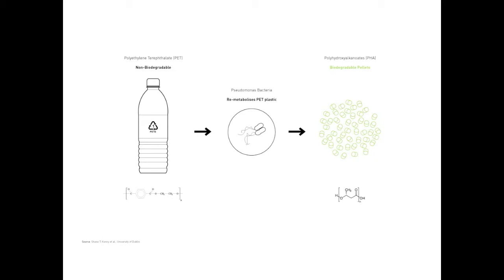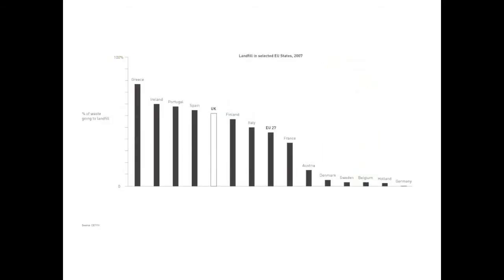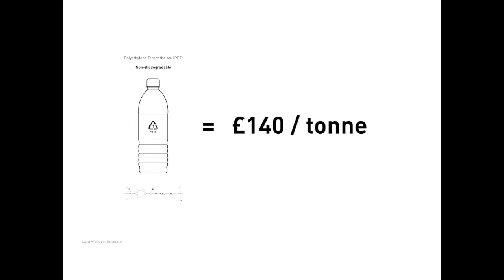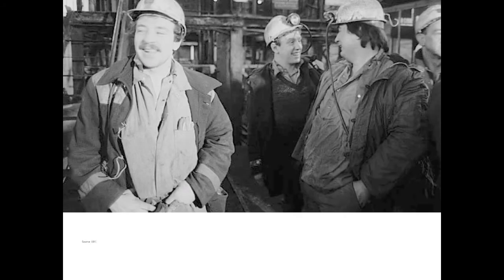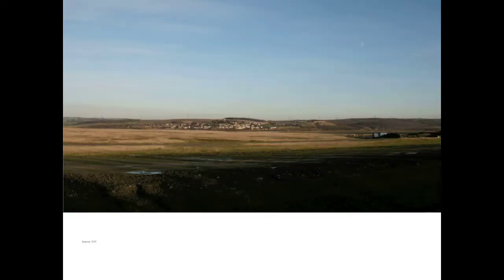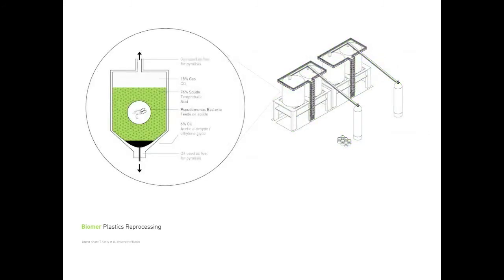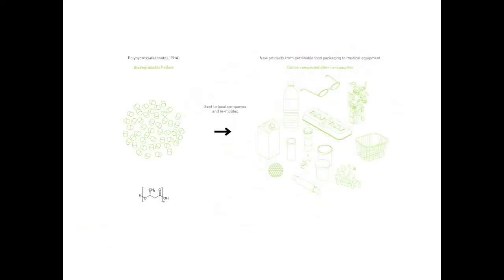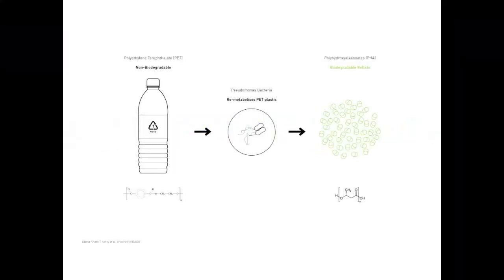Biomer Plastics Reprocessing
Biomer Plastic Reprocessing: A proposal for clean, cost effective plastics recycling that stimulates local economies

This video is an entry for the Myoocreate Plastiki Beat Waste Startup Challenge, 2010.  To view this and other entries, please

Biomer Plastics Reprocessing is a proposed company that upcycles a common plastic, PET, such as those found in drinks bottles, into a biodegradable plastic, PHA, using strains of the Pseudomonas bacteria.  Biodegradable plastic pellets are then exported to nearby companies for manufacturing into new high quality biodegradable plastic goods ranging from medical equipment to perishable food packaging.